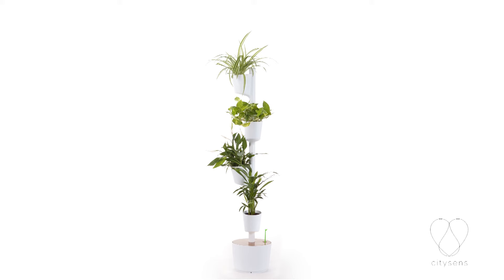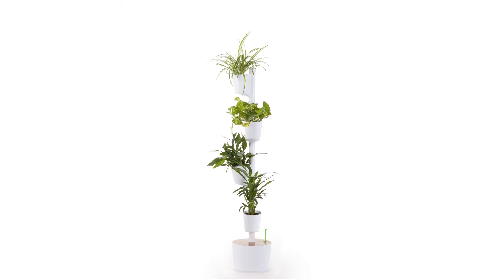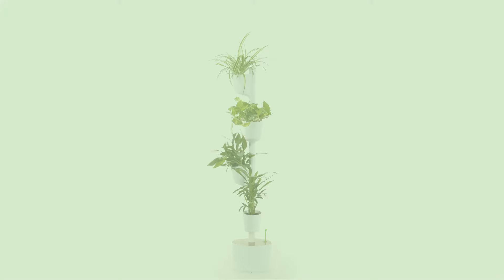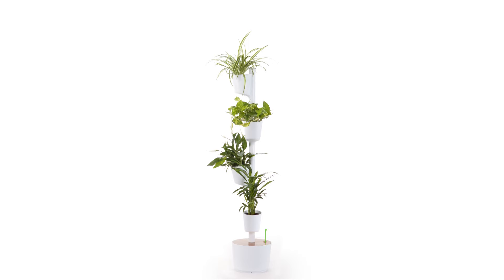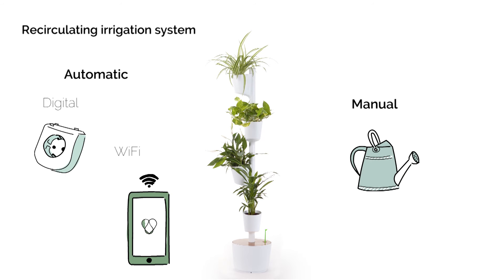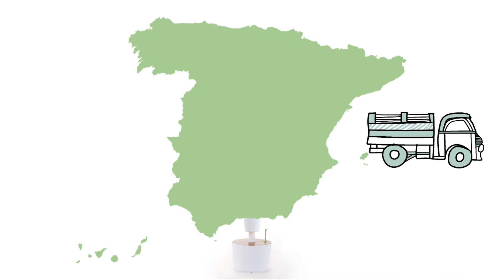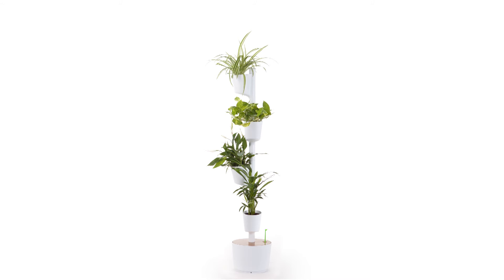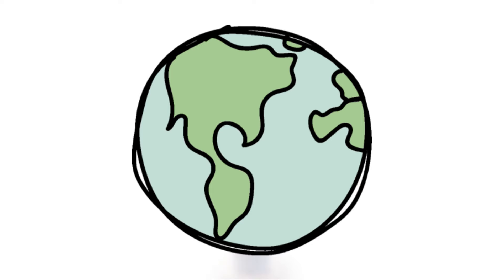My Citysens vertical garden